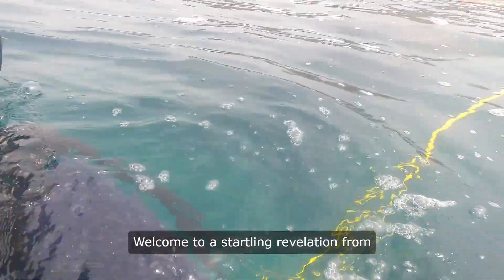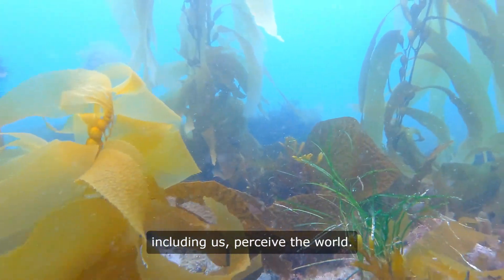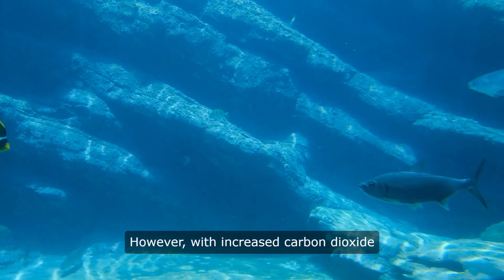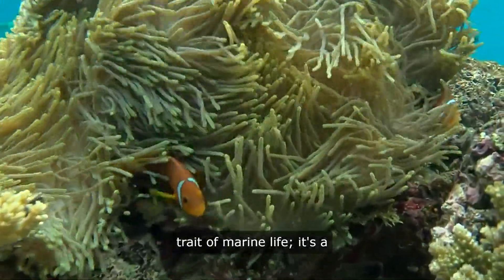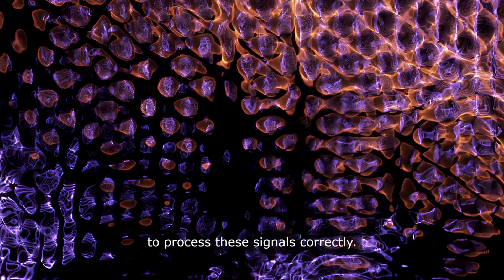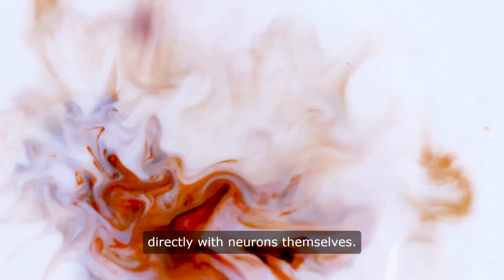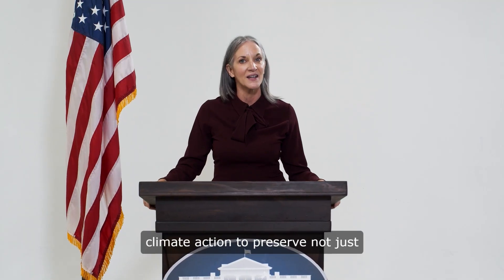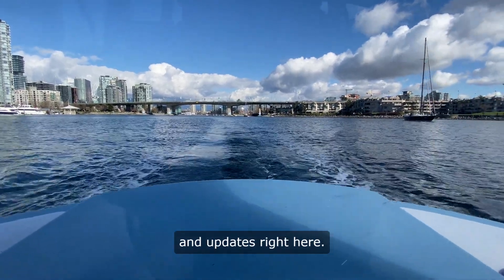Silent Oceans: How Climate Change Is Confusing Marine Life and What It Means for Us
Discover how rising CO2 levels are not only threatening marine life but could also be rewiring our brains. This video explores groundbreaking research on how ocean acidification alters clownfish sensory perception and hints at similar impacts on human neurological functions. Understand the urgent need for climate action to safeguard our oceans and ourselves.

► LISTEN LIVE:
► CATCH UP on What You Missed:

***Useful Links***

"Welcome to ConsciScience, where science meets consciousness in a captivating exploration of the world around us. Join us on a journey of discovery as we delve into the latest research, fascinating theories, and thought-provoking topics that bridge the gap between science and spirituality. From mind-bending quantum physics to the mysteries of the universe, we aim to inspire curiosity and expand your awareness.

Our videos offer a unique blend of insightful commentary, engaging visuals, and expert interviews, providing you with a deeper understanding of the interconnectedness of all things. Whether you're a seasoned scientist or simply curious about the world, our channel offers something for everyone.